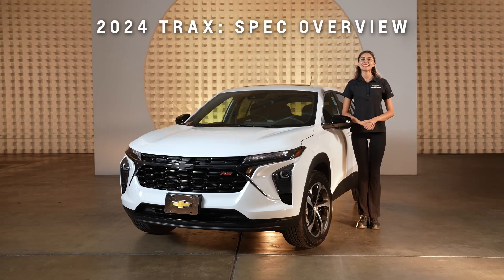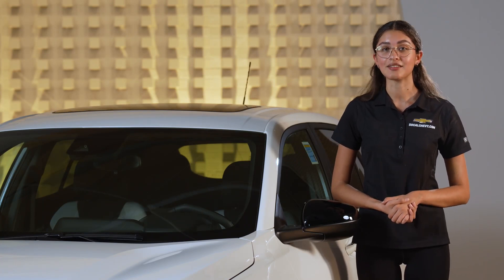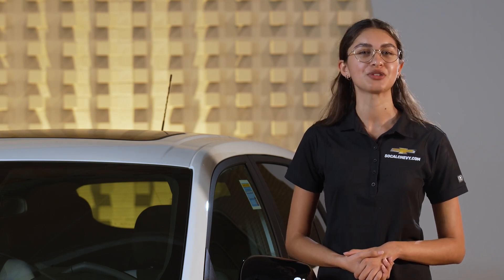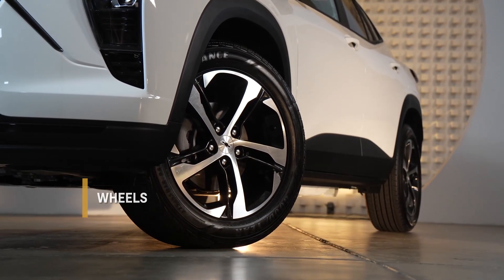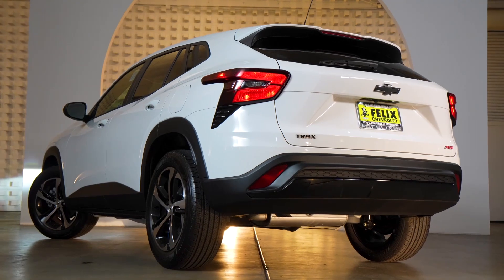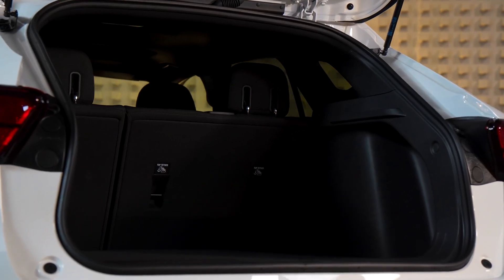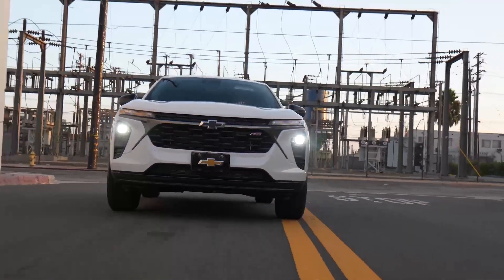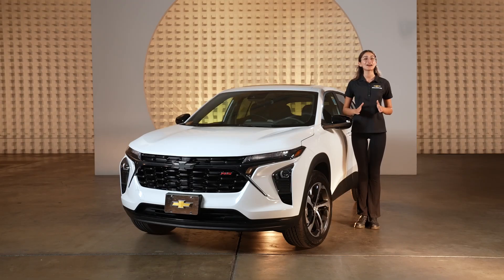Explore the 2024 Chevrolet Trax: the Subcompact SUV with Style, Value, and Performance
Welcome to the future of subcompact SUVs with the all-new 2024 Chevrolet Trax! This in-depth tour showcases everything you need to know about this eye-catching, feature-packed Chevy masterpiece that's tailored for buyers who crave both style and value.

We take you on a detailed journey through the 2024 Trax's standout specifications – revealing this impressive SUV from every angle, both inside and out! Experience its sleek exterior design, as we break down each unique aspect that makes the Trax an unmistakable standout in the subcompact SUV niche. And, of course, we'll peek under the hood to unveil the true heart of this innovative vehicle.

As we reveal the luxurious yet practical interior, we'll walk you through the advanced technology at your fingertips that ensures every drive is a seamless, enjoyable experience. This game-changer truly redefines what it means to be a subcompact SUV, delivering an unrivaled package of comfort, performance, and affordability.

Don't miss a second of our exciting expedition through the 2024 Chevrolet Trax! Let's lead you on the road to discovering your perfect Chevrolet vehicle! Happy driving!